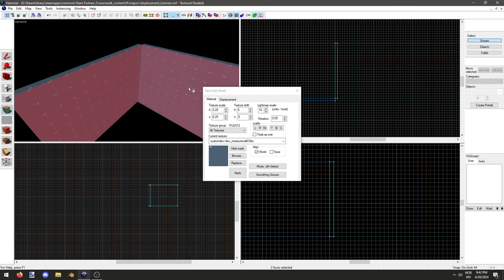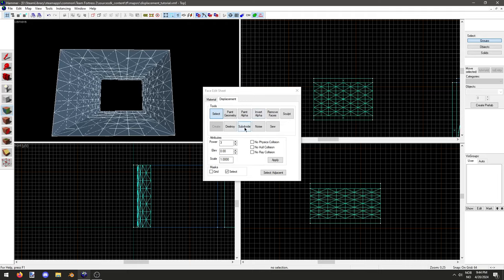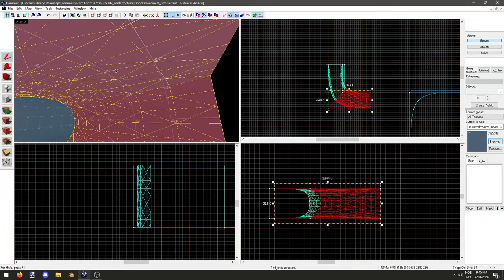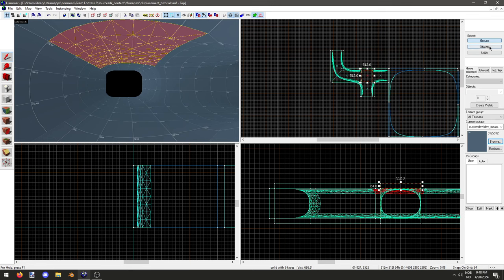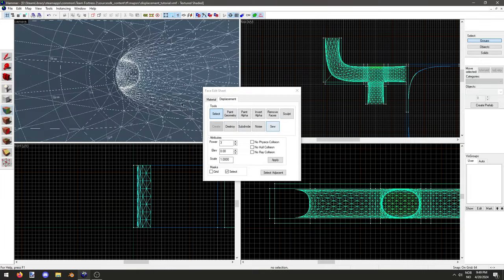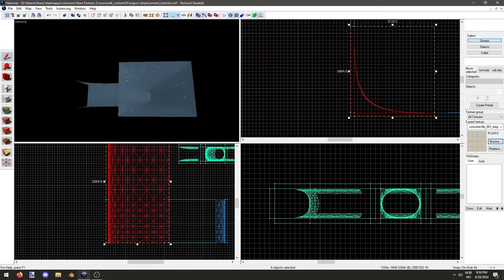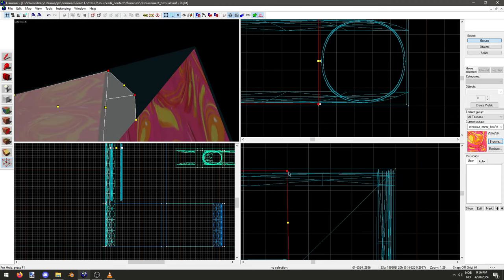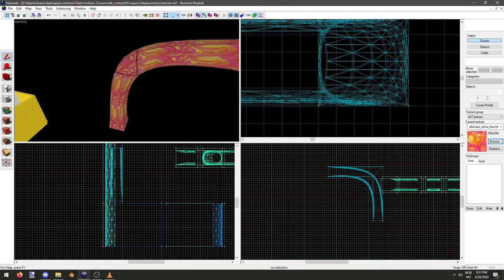Source Engine Hammer Tutorial: Displacement Tricks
Hey everyone, I have wanted to make a short tutorial for a while but never really got around to it until now, I hope this may be helpful to some to make some cool structures with displacements! This is basically my first time ever making a tutorial, so hopefully it made some sense.

Good luck and happy mapping!